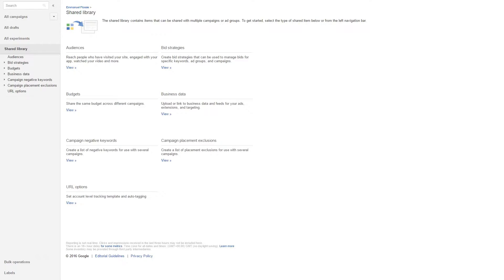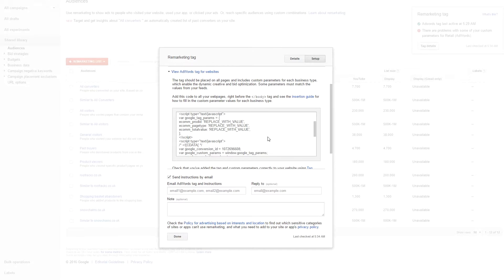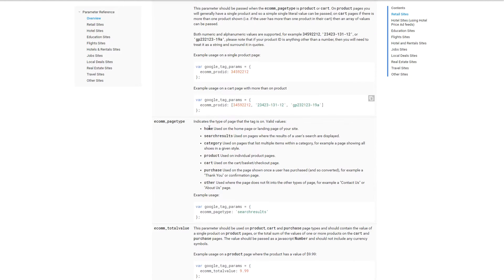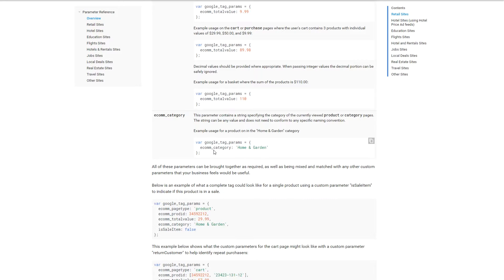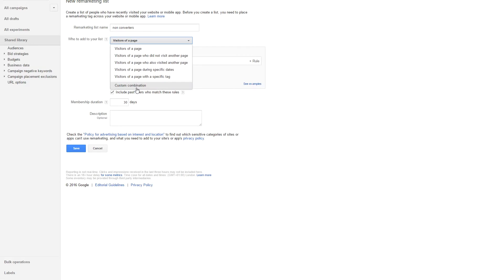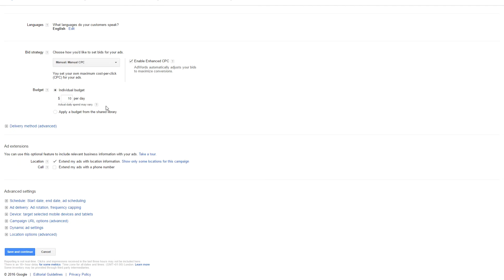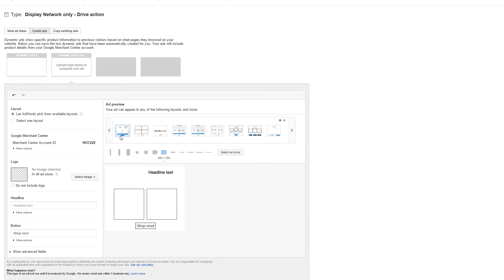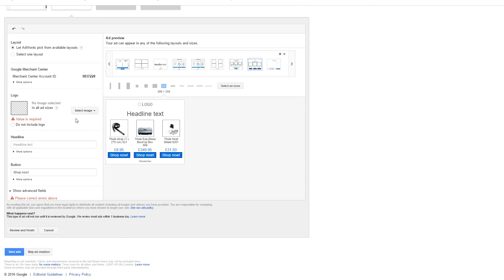Google Adwords Display Remarkting using Google Shopping Products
In this video I explain how to use your Google Shopping ads for Display Remarketing.
1) Setup Remarketing Tag
2) Create an effective remarketing list
3) Setup a Display Remarketing Campaign